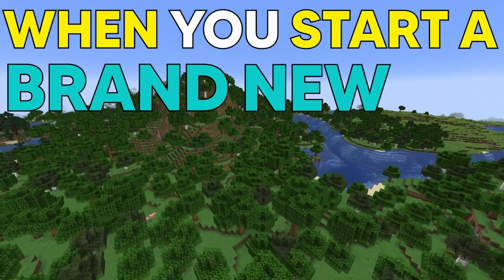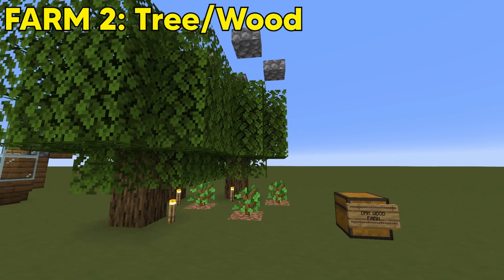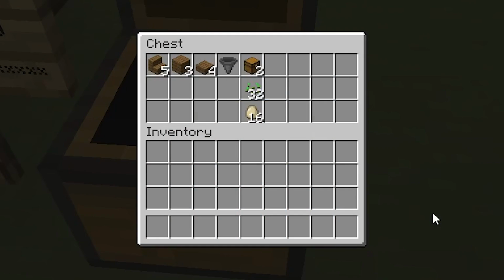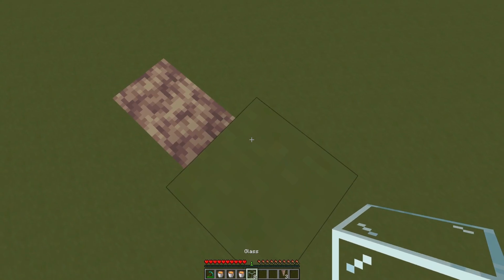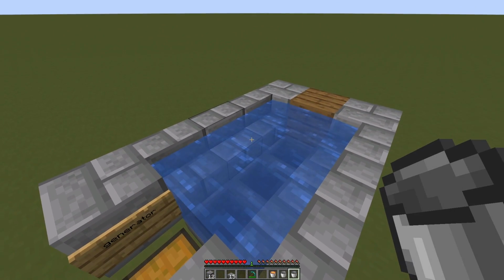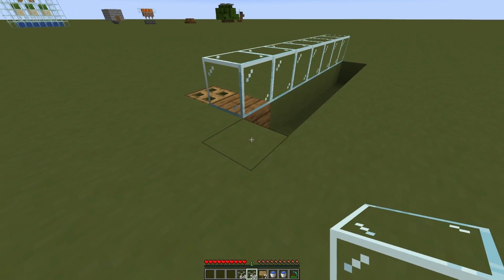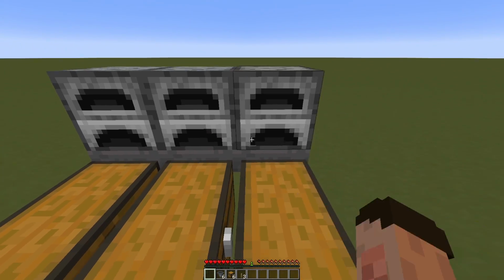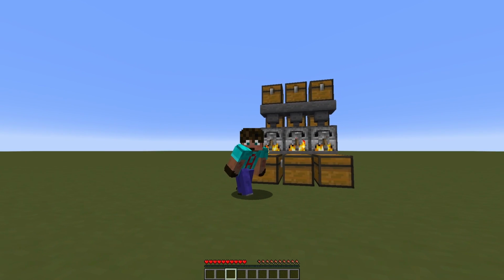The 7 Starter Farms You Are Going to NEED in Minecraft - Block by Block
If You Want To Progress FAST In Minecraft Survival, Easy Starter Farms are a MUST. These 7 Farms will have you Grow QUICKLY. Block by block Tutorial.

These are Farms You Need!

In today's Minecraft Tutorial, with Avomance, I am going to show you 7 starter farms that you might not be aware of but you MUST know to progress fast in your Minecraft Survival World, whether you are playing Peaceful, Easy, Normal, Hard or Hardcore Minecraft!

I am going to show you block by block, how to build the following farms:

00:00 - Minecraft Starter Farms Intro
00:39 - Bamboo Farm
02:33 - Bonus Sugarcane Farm
03:01 - Tree Farm Wood Farm
04:57 - Chicken Farm Egg farm
07:10 - Lava Farm
08:59 - Stone Generator Cobblestone Generator
12:14 - Cactus Farm
15:48 - XP farm Autosmelter
19:49 - Minecraft Survival Farm Summary

Jump to the one you want, or maybe sent the link to this video to a friend?

It works PERFECTLY in Minecraft 1.20.2 and below... and should work in later versions too! (It is NOT a Bedrock Iron farm - sorry)

I also mention a Minecraft Skyblock you can play FOR FREE:
Go to this IP to join the amazing Skyblock community to create a Skyblock world with a difference!

This is an easy Block by Block tutorial of a Minecraft Farm tutorial of:

Try now!

If you would like to join my AvoVerse Discord then you are very welcome

Not Minecraft, But Water Rises or Minecraft, But Lava Rises, or any other but challenge like that. This is not a speed run / speed runner of Minecraft against a killer / assassin and its not me and my good friends playing the NEW FUNNIEST MINECRAFT MOD EVER!!! POG CHAMP!!!
NOT With Hermitcraft and also Hermit Craft, that MrBeast does not play on!